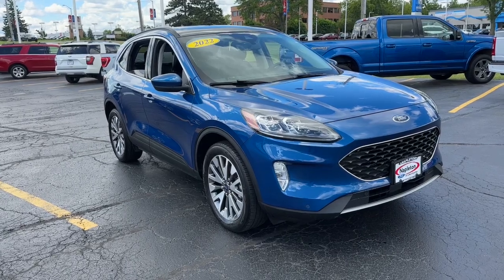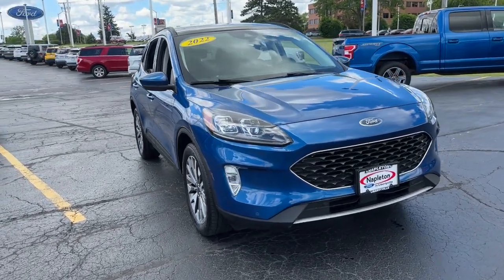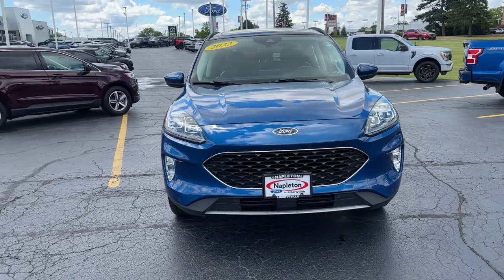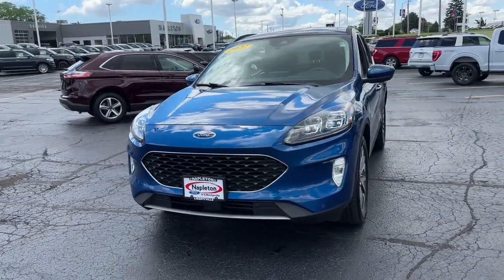2022 Ford Escape Titanium Libertyville, Vernon hills, Palatine, Gurnee, Niles IL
Pre-Owned 2022 Ford Escape Titanium available at Napleton Ford In Libertyville located in 1010 S. Milwaukee Ave, Libertyville, IL, 60048.

Servicing the Libertyville, Vernon hills, Palatine, Gurnee, Niles area.

You will be amazed by this   2022  Ford Escape.  Get all the tools you need to make adventures comfortable and stress-free with this capable, comfortable Escape This compact crossover delivers safety, convenience, versatility, and a smooth, relaxing driving experience, so all you need to do is enjoy the ride.  Feel relaxed and confident in this capable, comfortable Escape. Treat yourself to a test drive today. Our staff will toss you the keys and give you an outstanding customer experience.